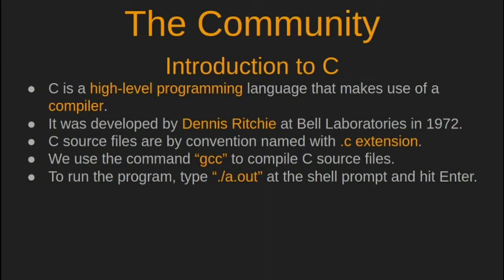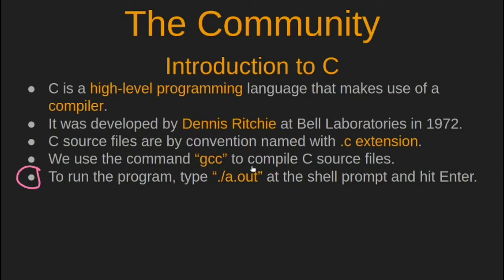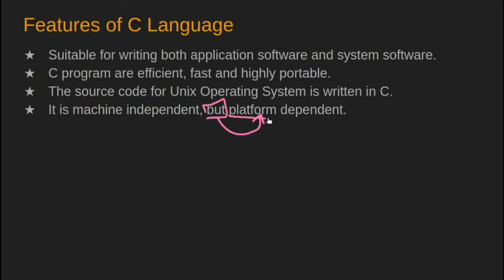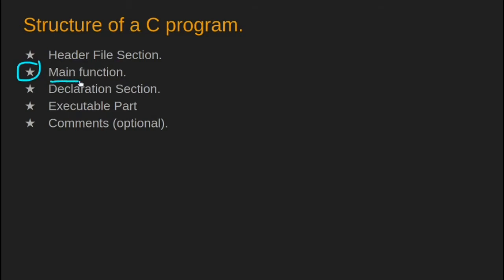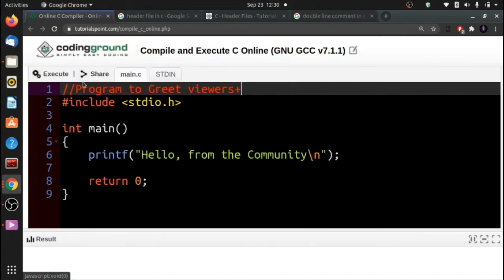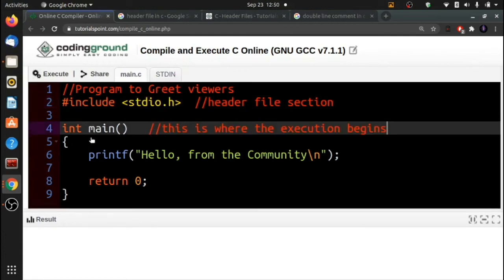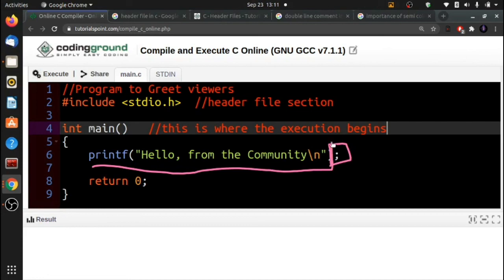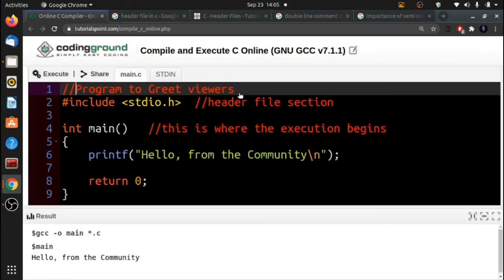Introduction To C Programming